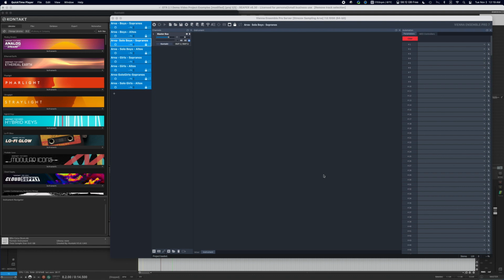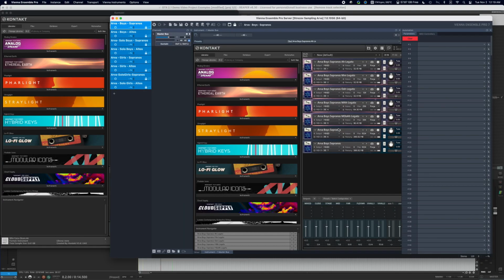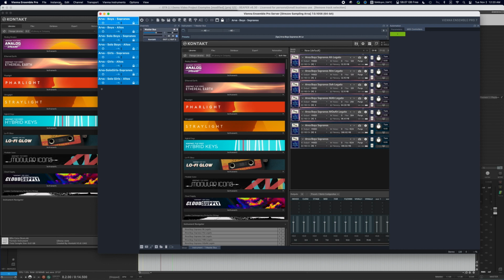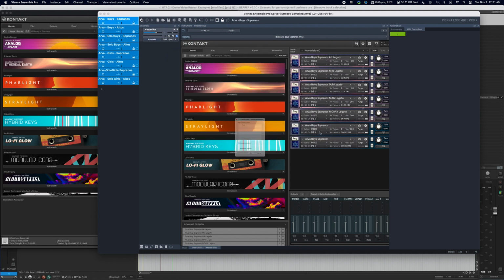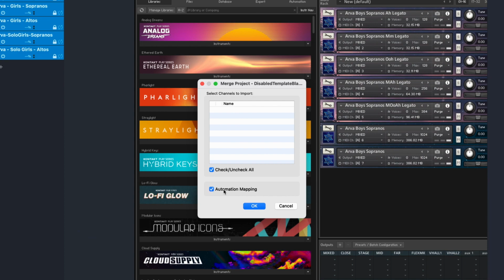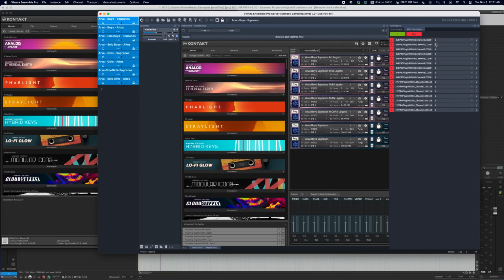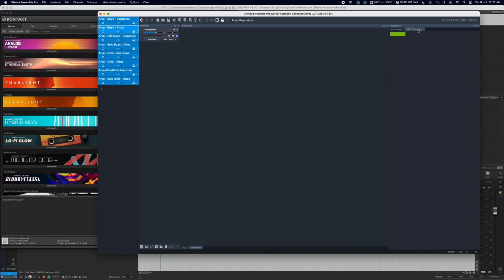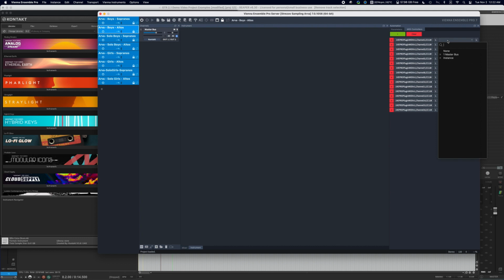Preparing Existing VEPro Projectes For Use With OTR and Bome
In this video we explore how to prepare your exitings Vienna Ensemble Pro projects for use with OTR and Bome MIDI Translator Pro.